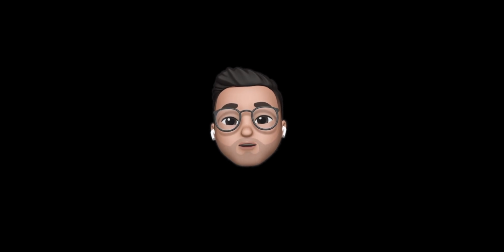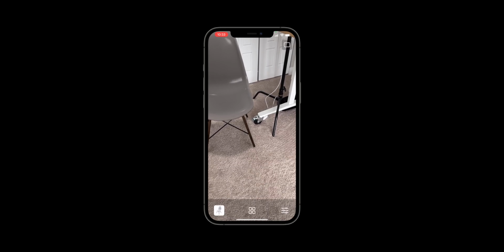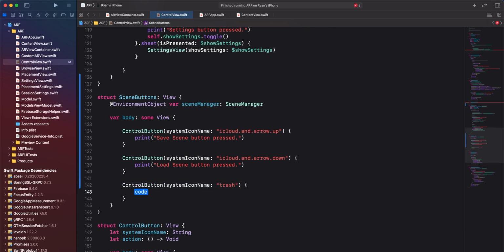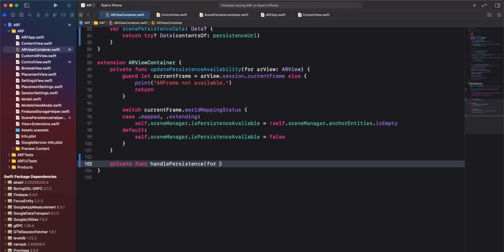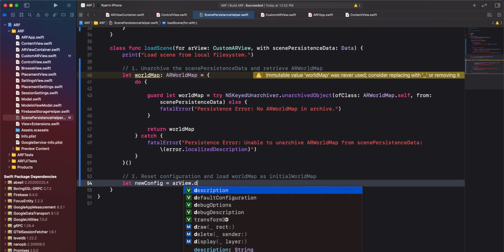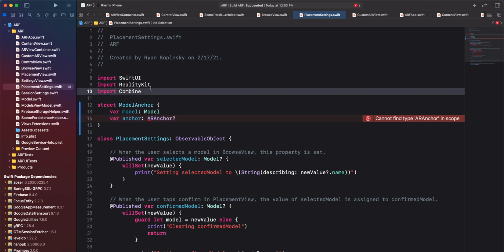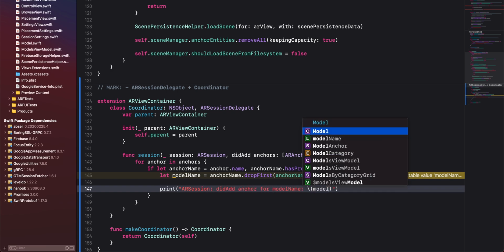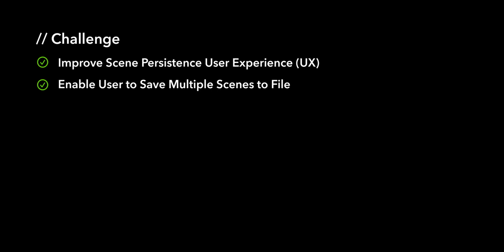Ep. 018 // Save AR Content in a Scene and Restore It at a Later Time Using RealityKit + SwiftUI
OVERVIEW
Welcome to our RealityKit + SwiftUI Course! In this course, you’ll learn how to build an AR furniture app for iPhone and iPad.

In this video, we’ll go over how to save AR content in a scene and restore it at a later time using ARKit’s ARWorldMap, RealityKit, SwiftUI and Combine.

When completed, our app will have a Browse and Scene mode. When the user switches to the Scene mode, there is a button to save all AR content in the scene to the local filesystem and another button to load previously saved AR content.

00:00 - Introduction
00:45 - Hardware and Software Used
00:54 - Action Items for This Video
01:50 - Step 1: Refactor Codebase to Improve Organization of the Source Code
02:36 - Step 2: Create SceneManager ObservableObject
03:49 - Step 3: Create updatePersistenceAvailability Method
04:52 - Step 4: Create SegmentedPicker to Switch Between ControlModes
08:59 - Step 5: Create BrowseButtons View and a SceneButtons View
11:46 - Step 6: Create Lazy Variable for persistenceUrl
12:49 - Step 7: Create scenePersistenceData Property in SceneManager
13:19 - Step 8: Create ScenePersistenceHelper Class w/ saveScene and loadScene Methods
17:13 - Step 9: Add Functionality to saveScene type method in ScenePersistenceHelper
18:44 - Step 10: Add Functionality to loadScene type method in ScenePersistenceHelper
20:43 - Step 11: Update Codebase to Allow Loading 3D Models from a Persisted Scene
34:44 - App Demo
35:43 - Wrap Up